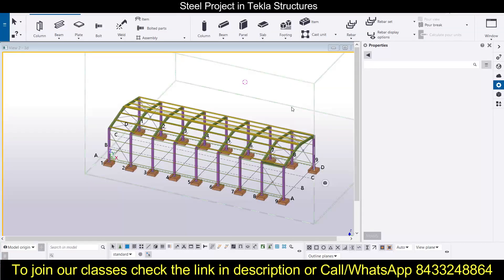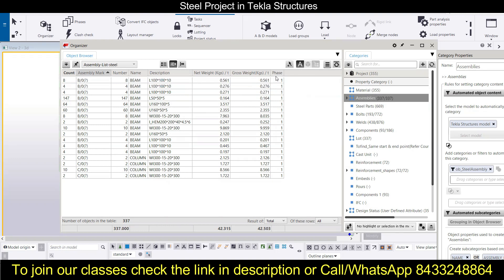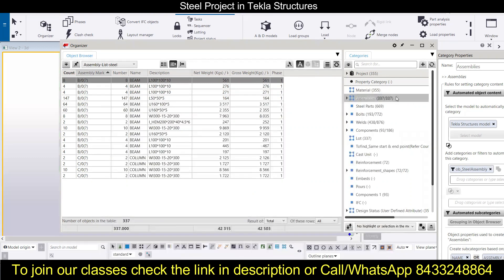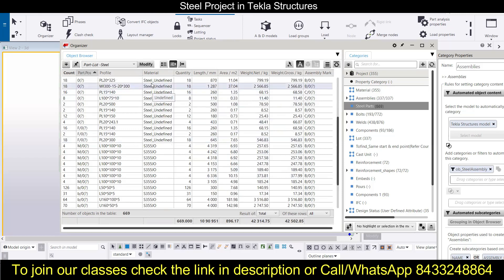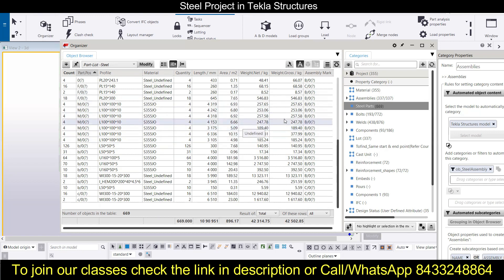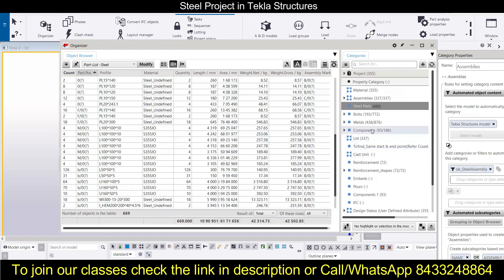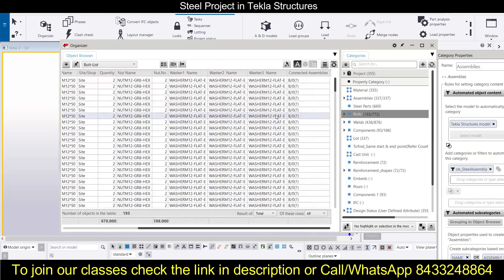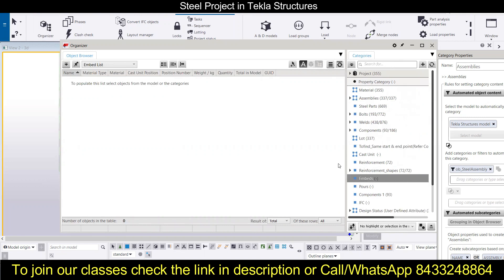Bill of Quantity || Bill of Material || BOQ in Tekla Structures || BOQ of Steel Structure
In this session we have learned:
1. How to generate BOQ in Tekla Structures
2. How to use organizer in Tekla Structures
3. How to find material quantity in Tekla Structures
4. BOQ in Tekla Structures
5. BOQ of Steel Project